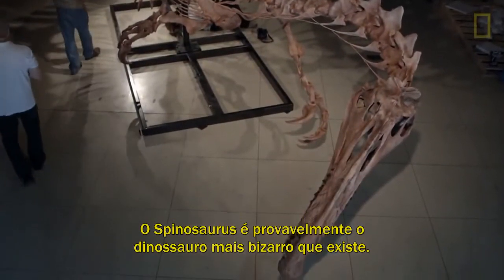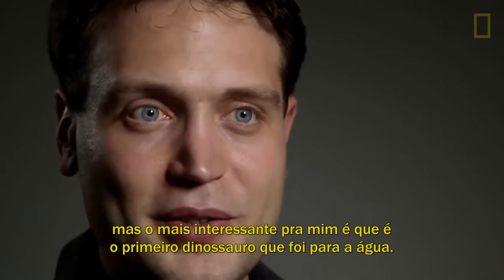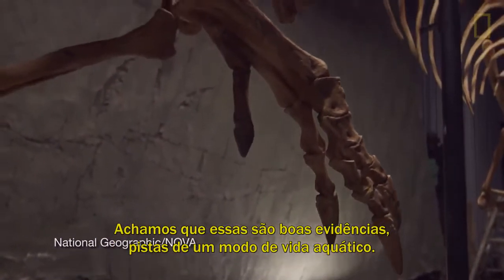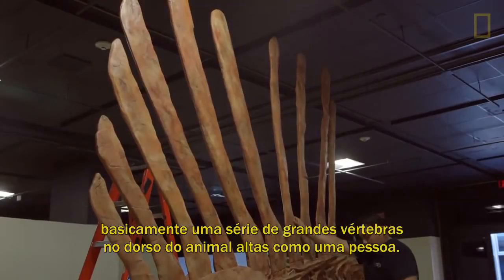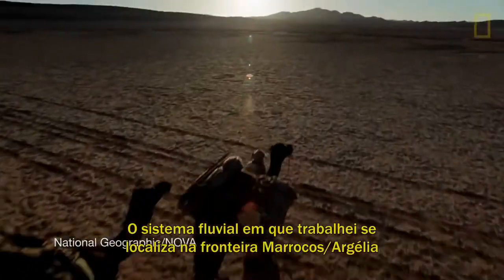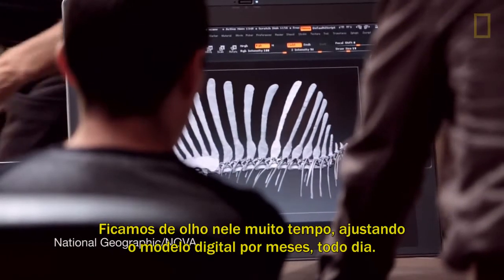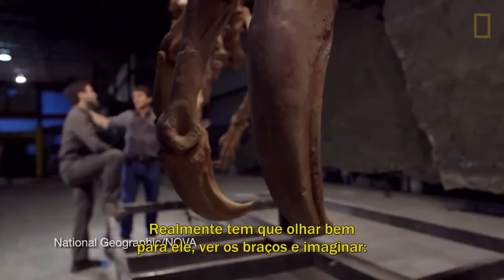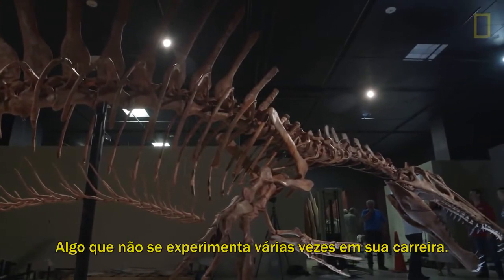Spinosaurus aegyptiacus (por Nizar Ibrahim e Paul Sereno) [Legendado PT-BR]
Mais um vídeo sobre a nova descrição do Spinosaurus aegyptiacus, terópode que viveu no norte da África no período cretáceo. Apresentado pelos paleontólogos Nizar Ibrahim e Paul Sereno, da Universidade de Chicago, EUA.

OBS.: ESTE VÍDEO TEM APENAS PROPÓSITOS EDUCACIONAIS.

THIS VIDEO HAS ONLY EDUCATIONAL PURPOSES. I DON'T OWN THE MATERIAL PRESENTED ON THIS VIDEO. NO LAW INFRINGEMENT IS INTENDED. ALL THE CONTENT PRESENTED IS OWNED BY NATIONAL GEOGRAPHIC/NOVA.